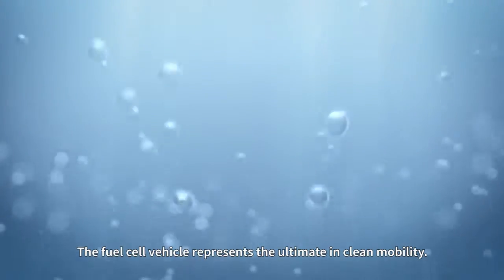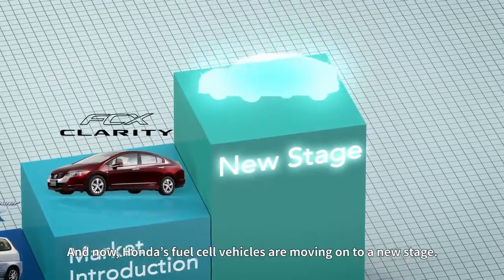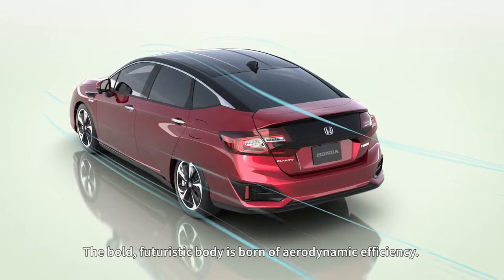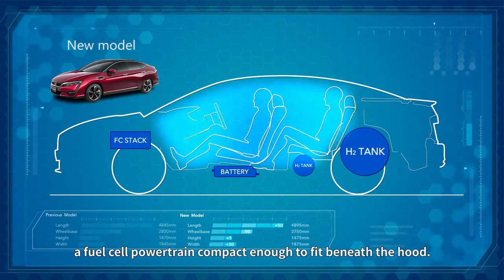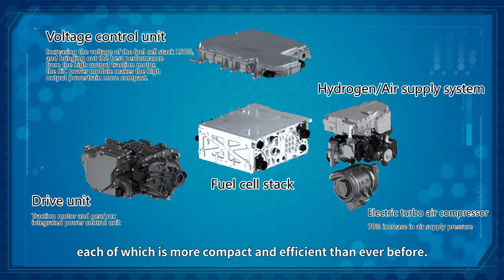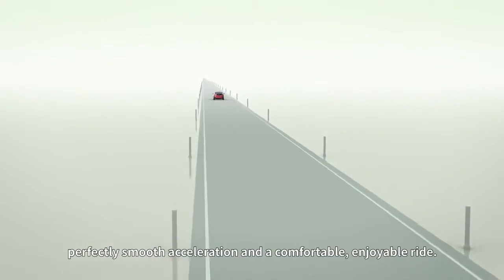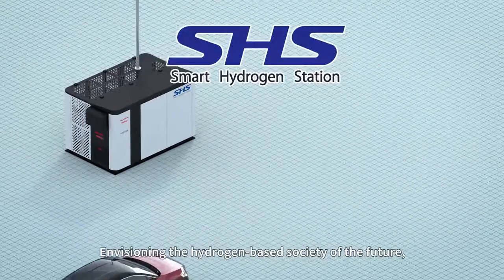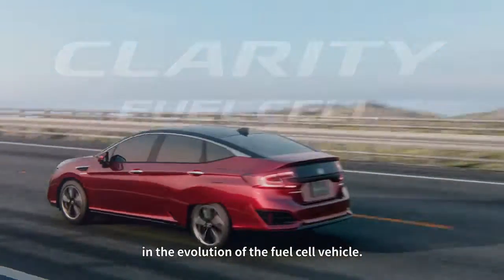Clarity Fuel Cell Technology Overview Video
Crown Honda Southpoint